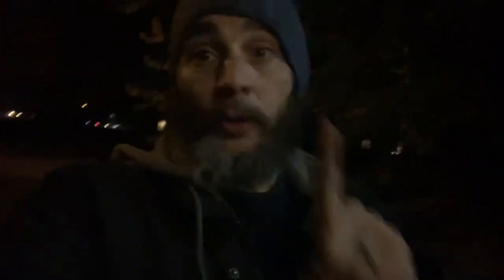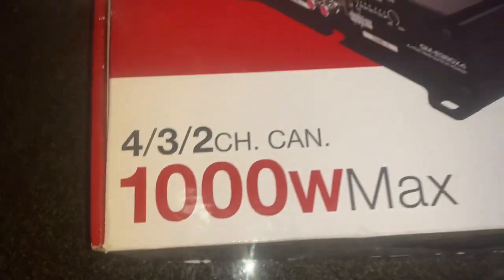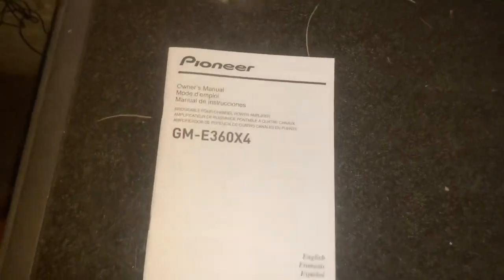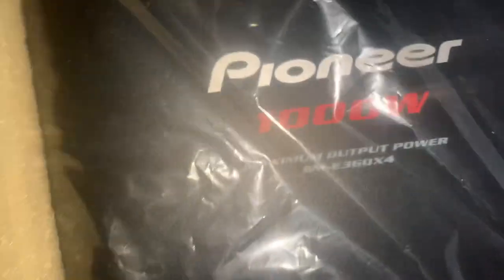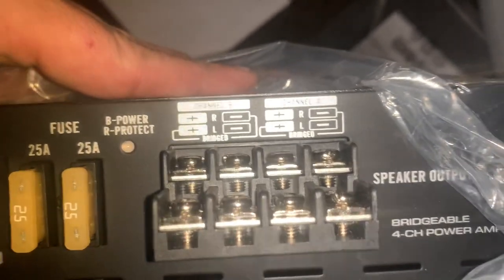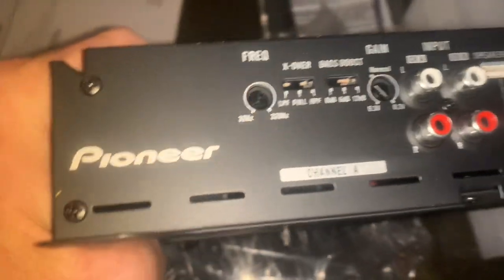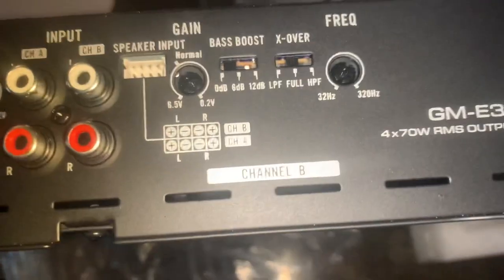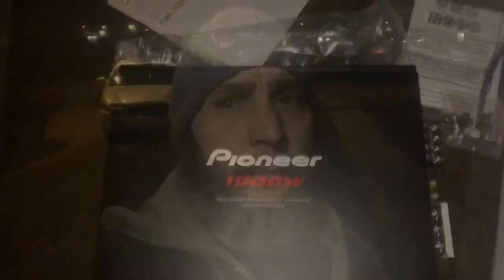Pioneer GM-E360X4 Unboxing A Great Value Amp!!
Alrighty guys this is something that I’m amazed at and had to share with you before the price sky rockets! This gem is for sale at Walmart as of 11/08/2021 for $124.00.

The Pioneer GM-E360X4 4-channel bridgeable amplifier is built for high power output and performance to deliver great sound. Features include large-capacity electrolytic capacitors for increased voltage stability and instantaneous output of large current. Improved circuit design using a PCB board made of glass epoxy substrate delivers high conductivity, increased temperature stability, and improved insulation resistance. For added flexibility, a variable LPF and HPF allow fine-tuning your audio system along with a two-step Bass Boost for optimal bass level adjustments according to listening preferences and music characteristics. This amplifier can be used with either OEM or Aftermarket HeadUnits.Feel the DifferenceFrom dramatic distinction to dramatic design, Pioneer's new GM-Series amplifiers are thrillers in every sense, pushing the limits of flexibility and functionality. The 4-channel GM- E360X4 delivers a whopping 1,000 watts max - plenty of juice to power your speakers. It's also got built-in low-pass/high-pass crossovers, speaker level inputs for easy connection to an OEM headunit and oversized power terminals.Inspired By ExcellencePioneer is constantly finding ways to make amplifier technology better. Our new and improved GM-Series prove how you can add cutting edge technology and more power to your system without breaking the bank. Like all Pioneer products, these amps are fully tested to ensure that each is designed and built for performance.Higher PowerHaving more power isn't just about LOUD. It's also about CLEAN, getting the most out of your speakers and your music. Constant road noise makes it hard for the music to be heard clearly. But with 1000 watts max. power, you will get to hear all the words and all the notes.Variable LPF/HPFVariable LPF (low-pass filter) and HPF (high-pass filter) allow for adjustable frequency between 32 Hz to 320 Hz and greater car audio system flexibility according to subwoofer characteristics and personal listening preferences.High Capacity Switching Power SupplyTo suppress power supply loss, GM-Series amplifiers incorporate a large toroidal transformer and are driven using a high-speed switching MOSFET. This stabilization of power supply maintains stable playback of all types of music.Gain ControlWhat is power without control? To accommodate the varying range of signal levels coming from today's factory and aftermarket radios, all of Pioneer's GM-series amplifiers feature adjustable gain controls. This means that no matter what kind of radio is connected to this amplifier, the appropriate gain control adjustment can be made to ensure loud, clear, distortion-free music. And even if the gain control level is set improperly, Pioneer's Gain Control Caution feature will automatically reduce the amplifier's output until the headunit volume is decreased to acceptable levels. This added layer of protection helps to prevent damage from occurring to the amplifier and the speakers connected to it due to improper gain control adjustments. • RCA Input / Speaker level input compatible This amplifier has the flexibility for use with OEM and aftermarket HeadUnits. Simply use the speaker level input for OEM HeadUnits or the RCA inputs for aftermarket receivers.
 • High Voltage Stability The Pioneer GM-E360X4 has four large bass capacity electrolytic capacitors which contributes to increased voltage stability even at high output.
 • PCB Layout and Design The PCB for this Pioneer amplifier is made of a glass epoxy substrate which is strong, water-resistant, and provides good insulation between layers to minimize interference while promoting accurate signal with increased electrical connectivity
 • 1000 Max Power
 • Variable High Pass and Low-Pass Filters
 • Adjustable Bass Boost
 • Improved Design Circuitry